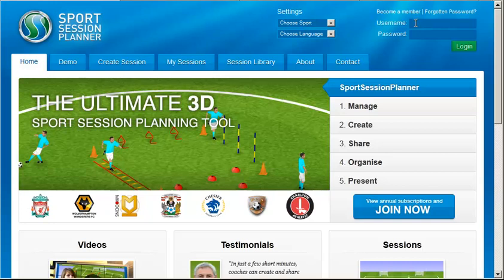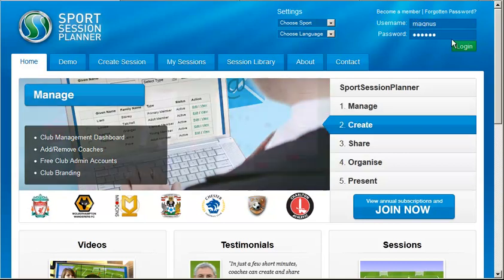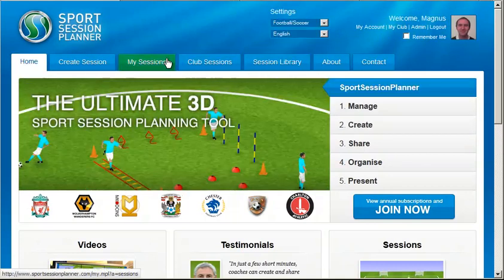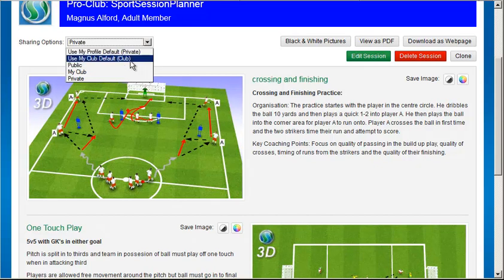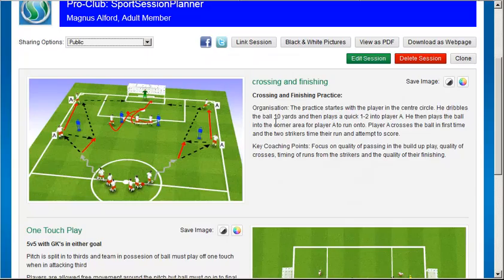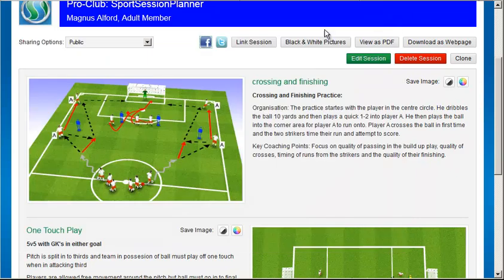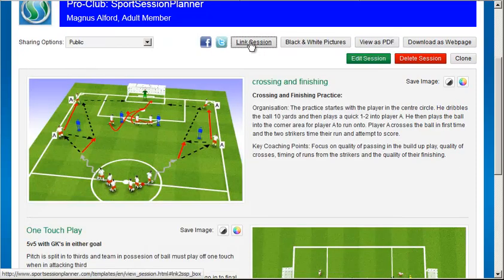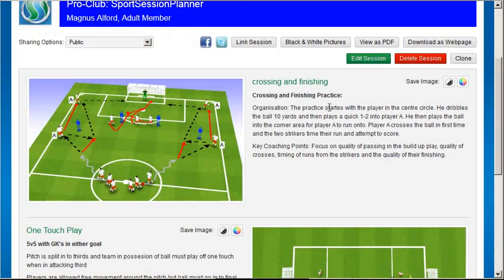Sharing Sessions in SportSessionPlanner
Sharing sessions a major part of SportSessionPlanner.  You can share with your team or other non-Members, share with a link, on Facebook, on Twitter.  Share with your club if you're a club Member... save time and get inspiration by using sessions prepared by others.  This video explains all about it.